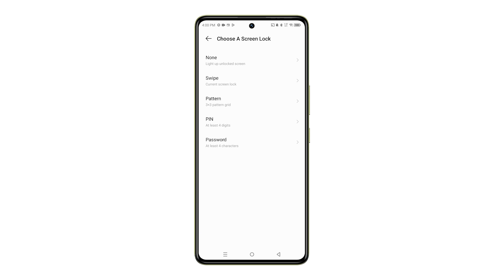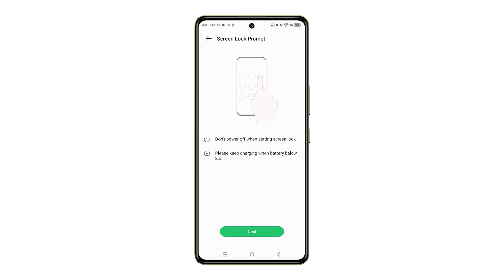How to Change Screen Lock on Infinix Note 30 5G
In this video, you will learn how to change the screen lock on your Infinix Note 30 5G to enhance the security of your device and personal data. First, access the app drawer and select Settings, then navigate to Security and locate the Screen Lock option. Choose from options like none, swipe, pattern, PIN, or password, and if you choose pattern, PIN, or password, enter it twice to confirm. Your device will now use this new lock method to secure your data and unlock the screen.